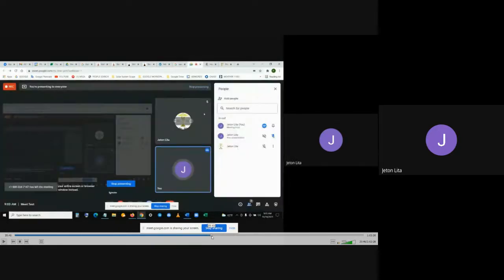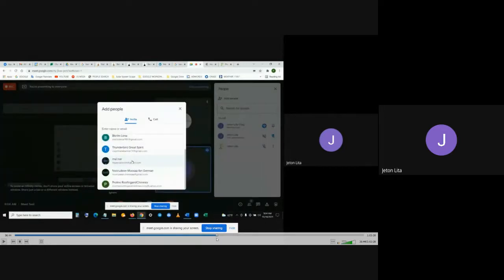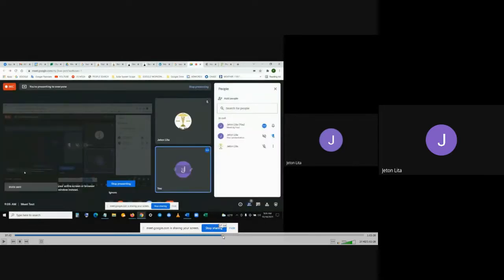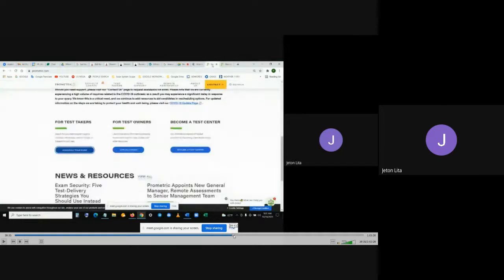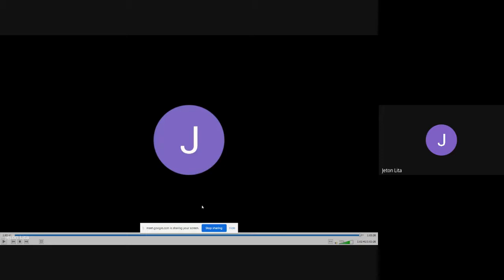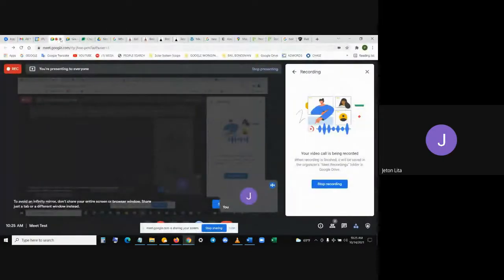55 - P5 Google Workspace Rocks, Becoming a BAIL BONDS MAN Full Private Video Trailer